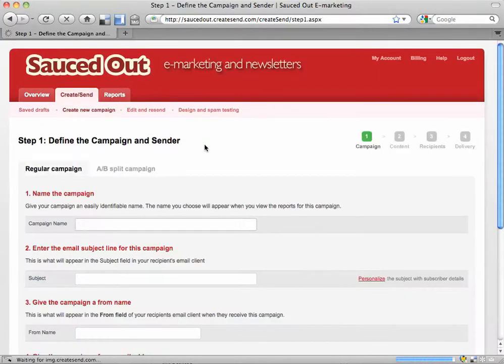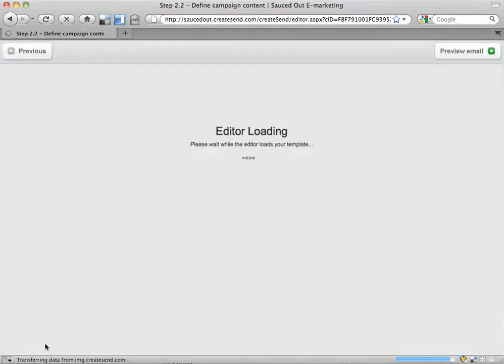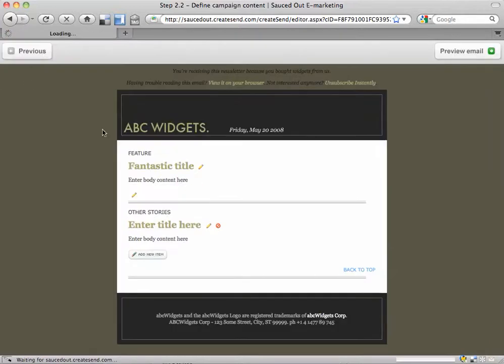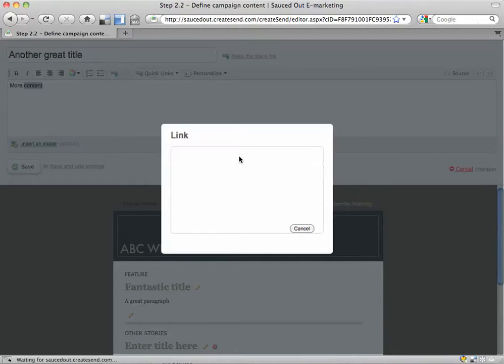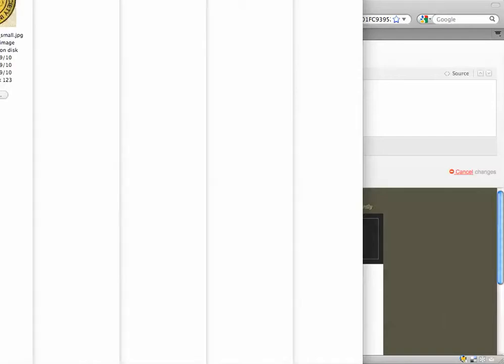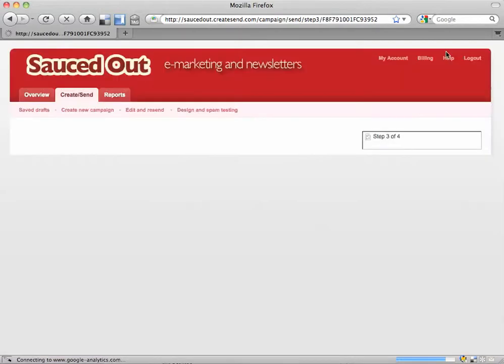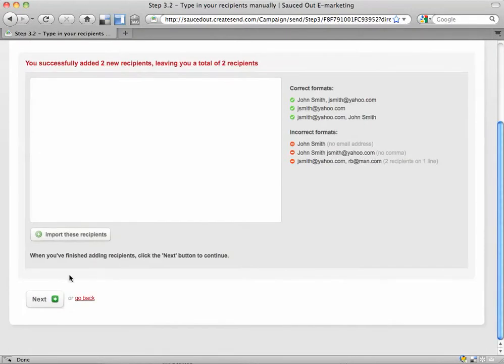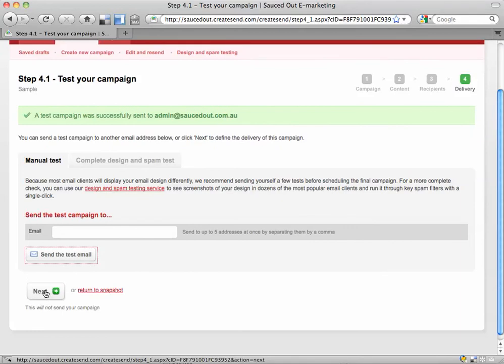Create and send a newsletter - Part 1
Create and send a newsletter using the Sauced Out newsletter editor